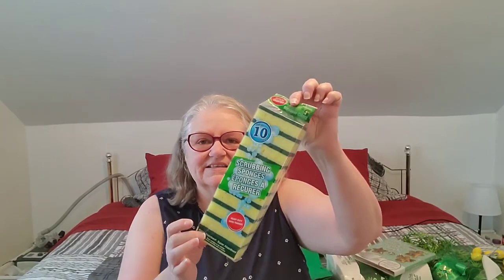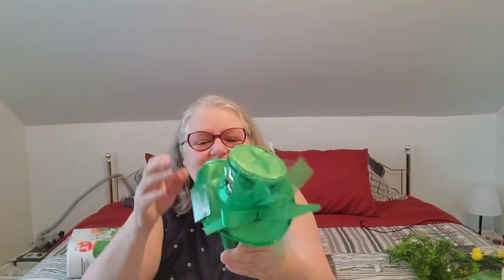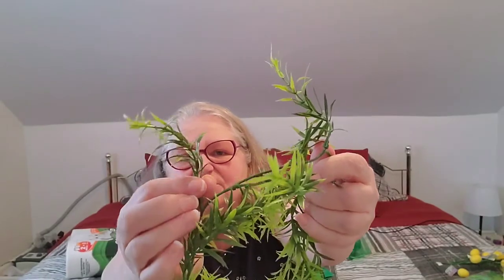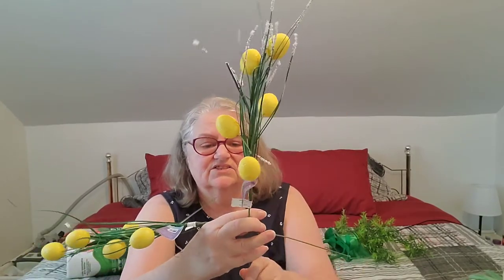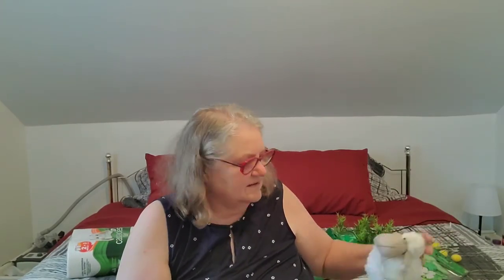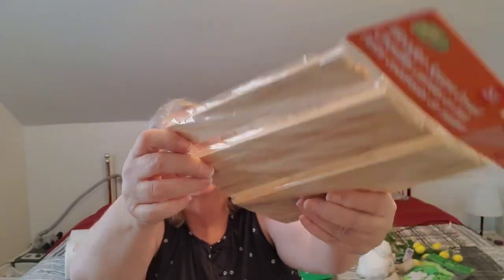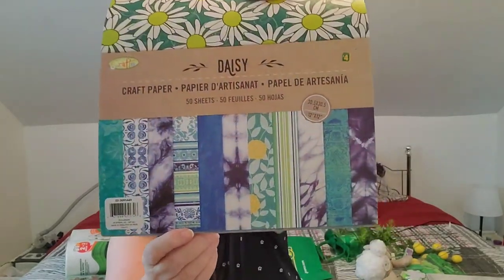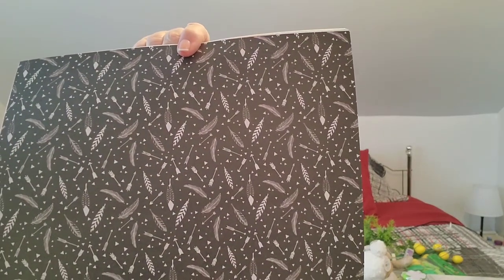Dollarama Haul/Amazing New Finds